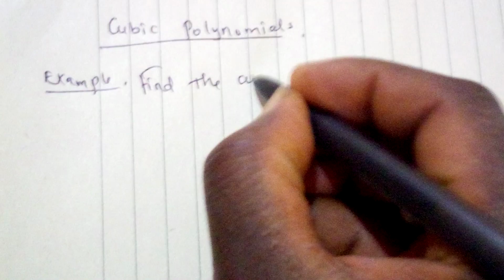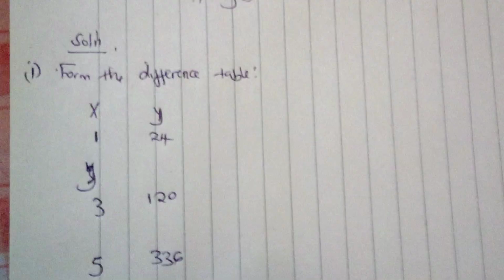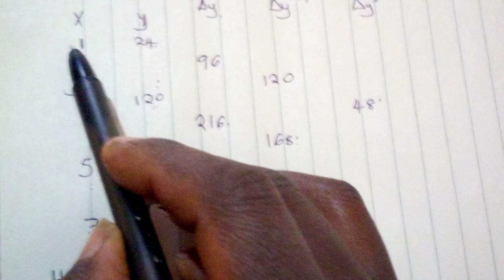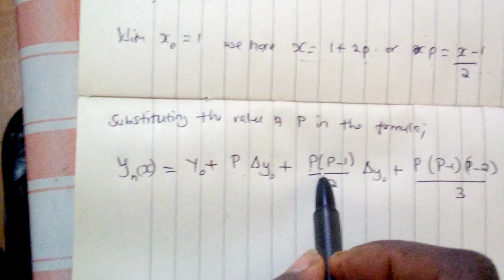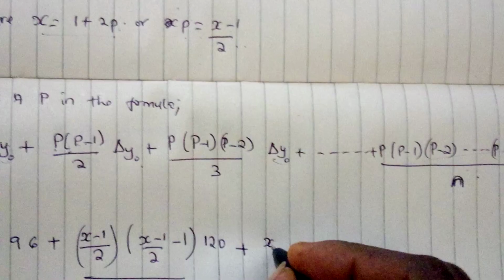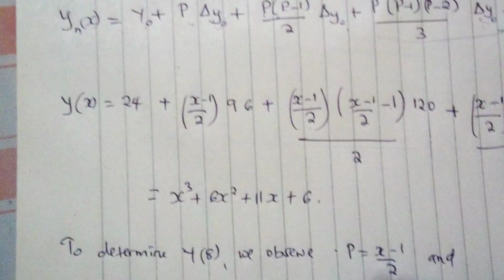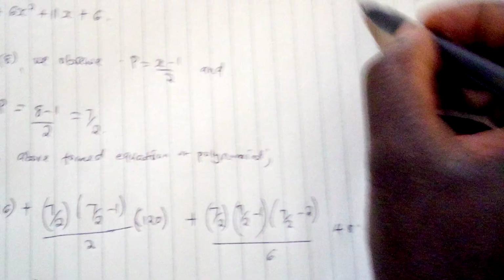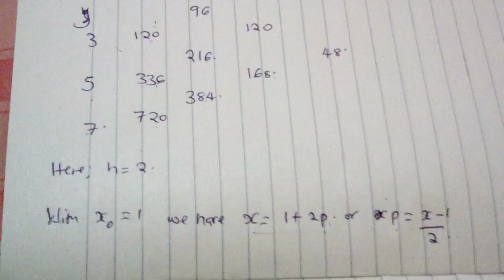NUMERICAL ANALYSIS; Cubic polynomial